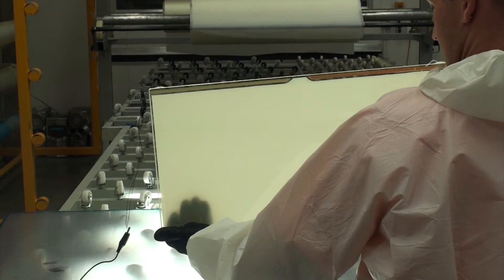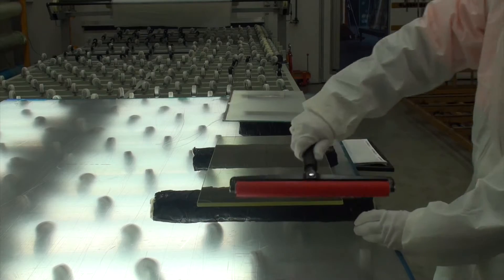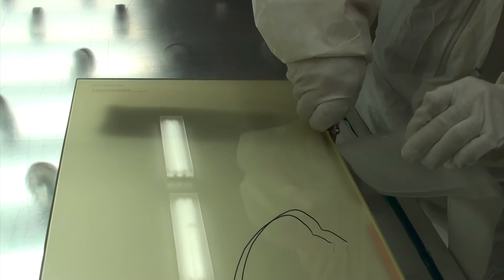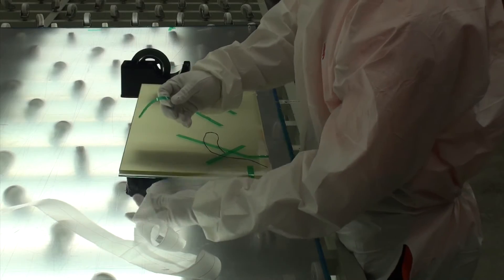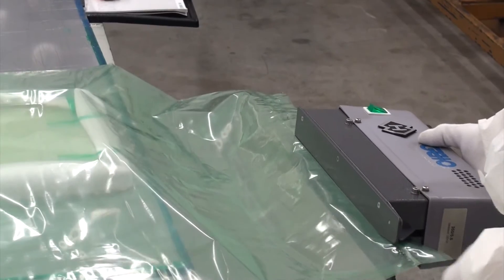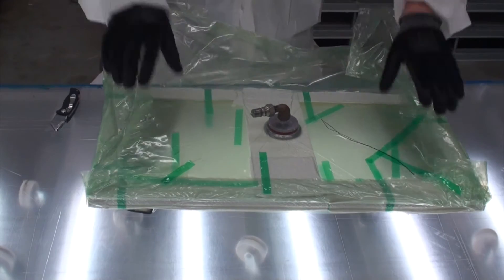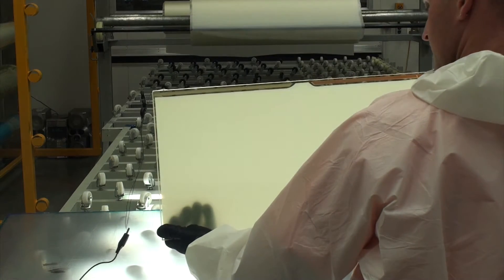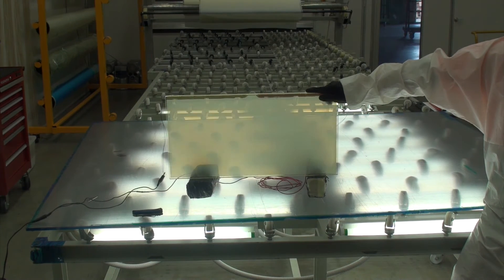Radiation Shielding Switchglass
Switchglass now manufactures fully bespoke lead Radiation Shielding Switchglass which
changes from opaque to completely transparent at the flick of a switch.
There are no moving parts so it is totally maintenance free and replaces conventional dirt
trapping mechanical blinds. This means it complies with the latest infection control
requirements.
Each panel of Radiation Shielding Switchglass is manufactured in our workshop by our own
experienced craftsmen to ensure consistent quality, and can be produced with either 1.6Pb, for
applications of up to 15kg, or 2.2Pb for applications of 20kg to 25kg.
The maximum size of Radiation Shielding Switchglass is 1100 x 2400mm. The finished
thickness can range from 11mm up to 39mm but can be fully customised to incorporate acoustic
interlayers and/or structural makeups.
All our products meet Australian Standards 1288 and conform with most international
certification requirements.
Our X-ray Radiation Shielding Switchglass can be specified to any size or shape, from small
circular or rectangular vision panels in doors, to large observation windows in lead lined
plasterboard or lead chevron block walls.
Radiation Shielding Switchglass can be used for
● X-ray shielding in hospitals
● X-ray and MRI scanning rooms
● For observations windows or door glazing
● In nuclear medicine rooms
with multiple glazing units providing shaped observation solutions
● In Dentistry
or in Veterinary clinics
When it comes to despatch, we’ve developed unrivalled expertise for safely and securely
packing and shipping our products all around the world.
We are dedicated to helping guide your shipments into port and will work with you or for you to
develop the best shipping route for your goods.

Through the air? No problem. On the open seas? No problem. We specialise in reliability and
guaranteed damage-free arrival through our customised international shipping solutions. We
even cover complete transit, storage and installation.
Contact one of our friendly staff about your requirements.